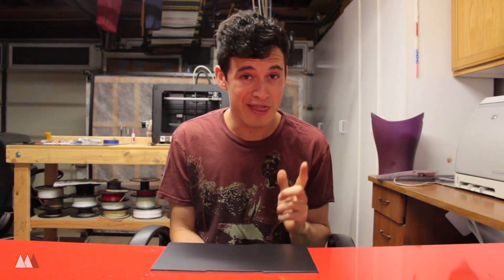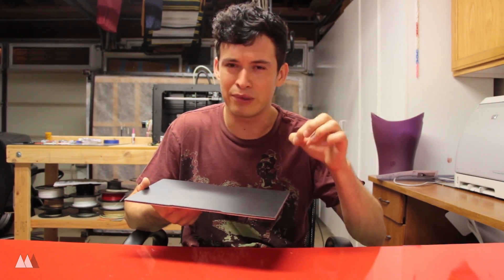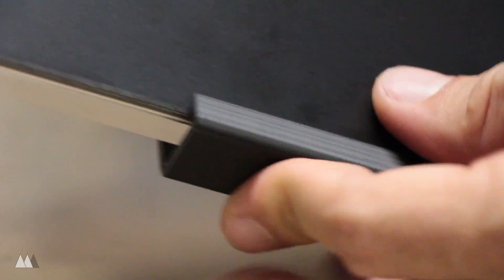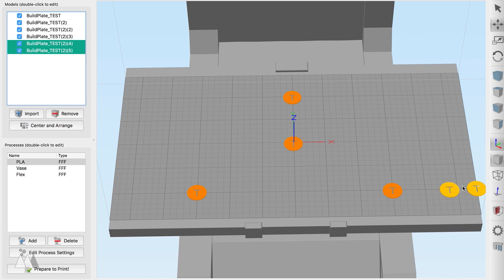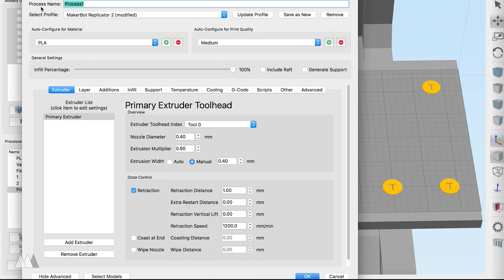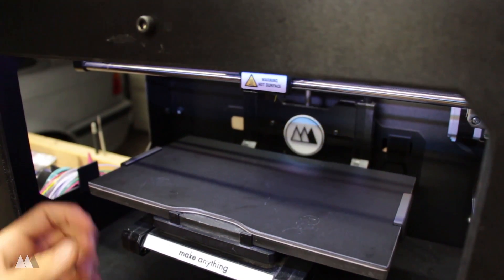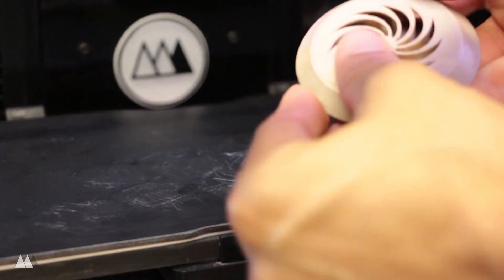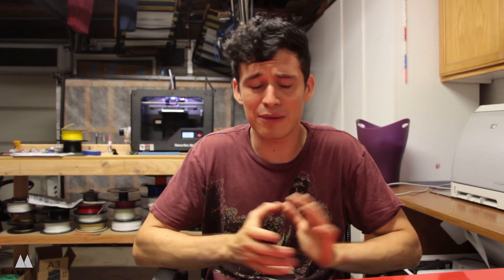Upgrading to a PRINTinZ build plate + Bed-leveling using S3D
In this video I make a custom gcode to help level my build plate to perfection, and I say goodbye to taping my buildplate with a new PRINTinZ plate!